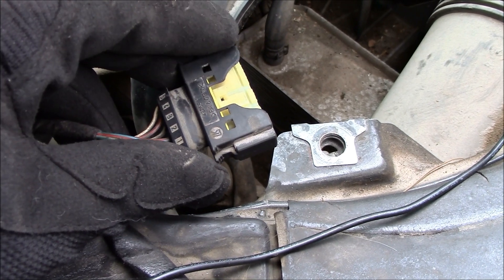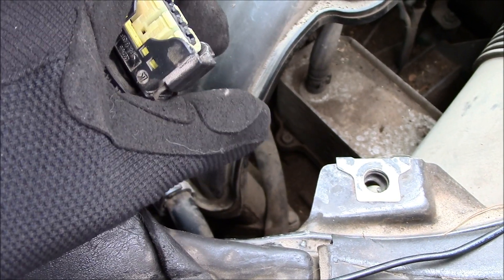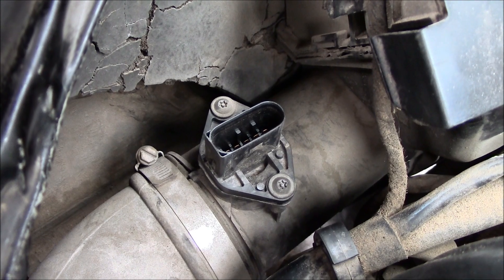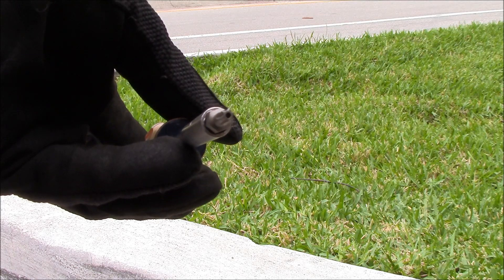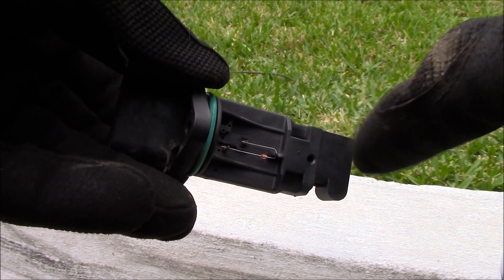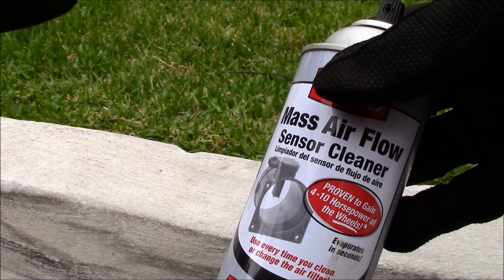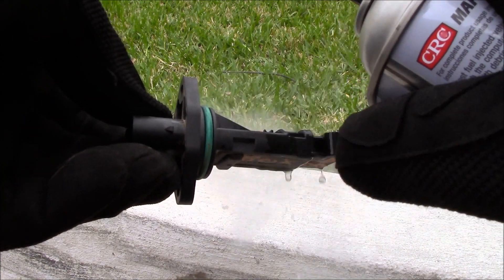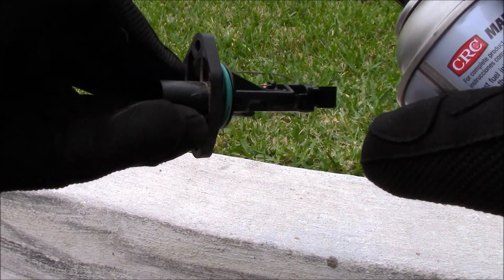Boxster Mass Air Flow Sensor Clean or Replace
The Mass Air Flow Sensor on a Porsche Boxster is the cause of some Check Engine Lights, sometimes, if you are lucky, a quick cleaning will take care of the problem. One of the reasons that the MAF gets dirty is over oiling of a K&N air filter. This video covers the cleaning and if needed, the replacement of the MAF.

2 years after this video, my MAF Failed, I replaced it with a Bosch from Amazon

Tools Needed to clean or replace the Mass Air Flow Sensor:
T-20 Security Torx
Mass Air Flow Sensor Cleaner

To clear the check engine lights on your Porsche after cleaning or replacing the Mass Airflow Sensor, simply disconnect the negative cable on the battery, let the car sit for about 15 minutes, then reconnect. If you have a factory radio, you will need the radio's security code.

Tools and Parts on Amazon